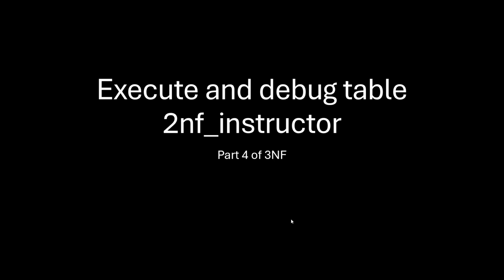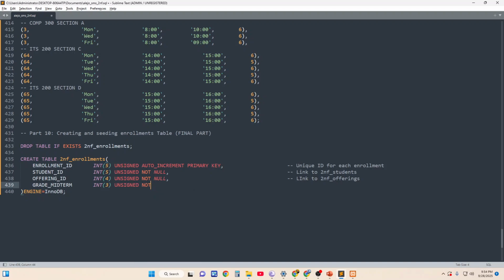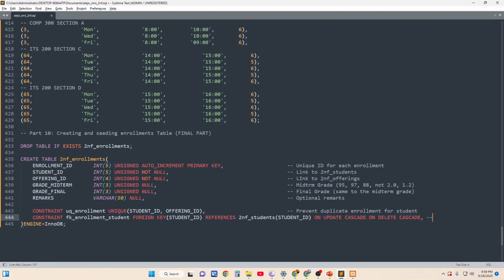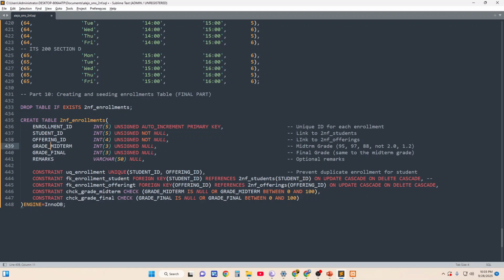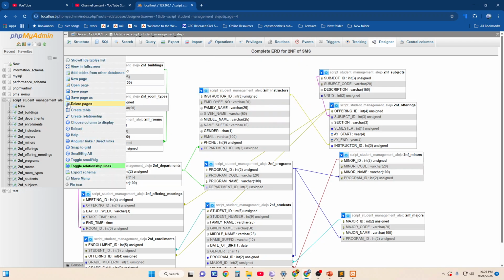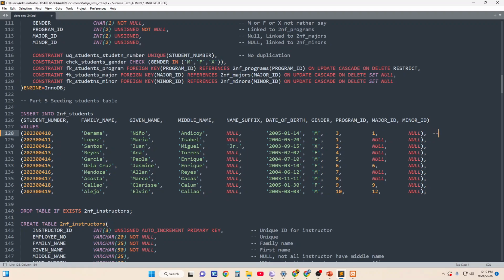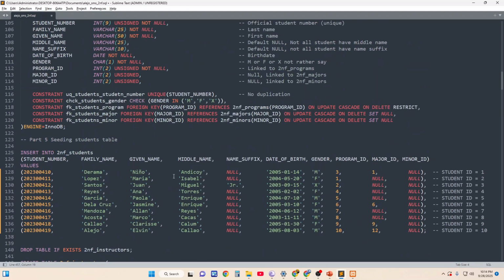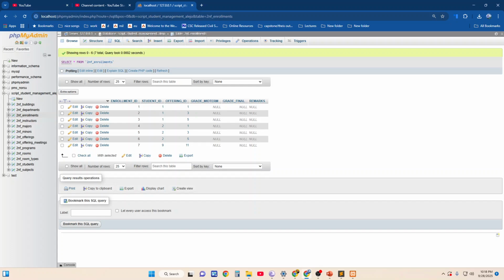DBMS: From 1NF to 2NF Using SQL Script & Import | Part 10: Creating & Seeding Enrollments Table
In this final part of our 1NF to 2NF normalization series, we complete the schema by creating the 2nf_enrollments table and seeding it with data. The enrollments table ties everything together — linking students to the offerings they are enrolled in, along with their grades and remarks.

Writing SQL DDL commands to create the 2nf_enrollments table with:

enrollment_id → auto-increment primary key.

student_id → foreign key linked to 2nf_students.

offering_id → foreign key linked to 2nf_offerings.

grade_midterm and grade_final → numeric grades with constraints.

remarks → optional remarks field.

Adding constraints:

Unique constraint to prevent duplicate student-offering enrollments.

Check constraints to ensure grades are within valid ranges (0–100).

Seeding the table with enrollment data for a sample student across multiple offerings.

Verifying the records using SELECT * queries in phpMyAdmin.

👉 With this table in place, our 2NF schema is complete:

Students, Instructors, Departments, and Programs

Subjects, Offerings, Rooms, and Meeting Schedules

And finally, Enrollments tying students to their courses